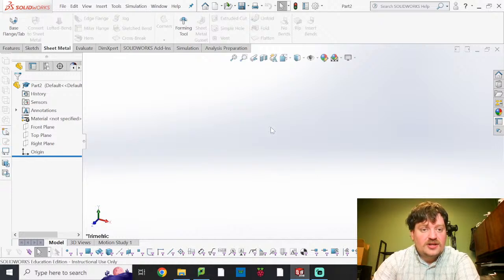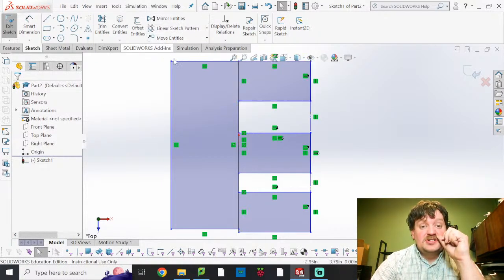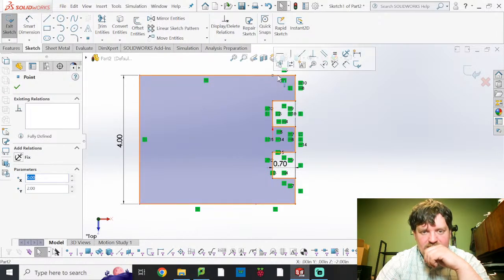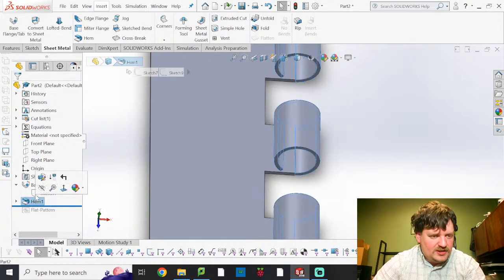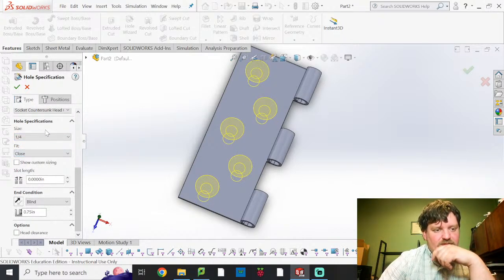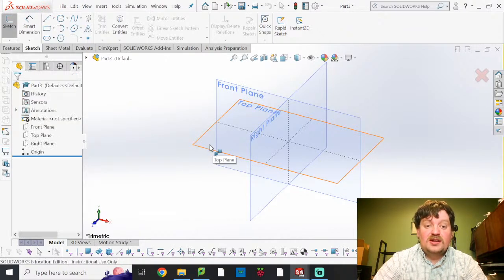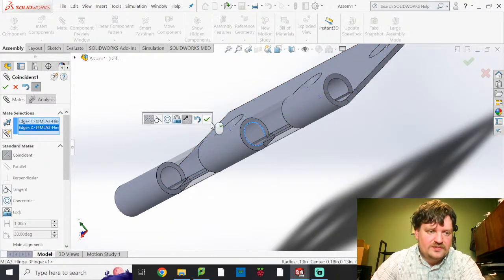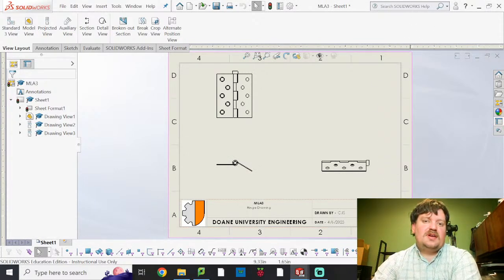EGR 210 - Assemblies and Mates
This video details the assignment for SolidWorks MLA 3. For this assignment, we will be using the sheetmetal function in SolidWorks to create a simple hinge. We will also be creating a pin, then putting it into an assembly.